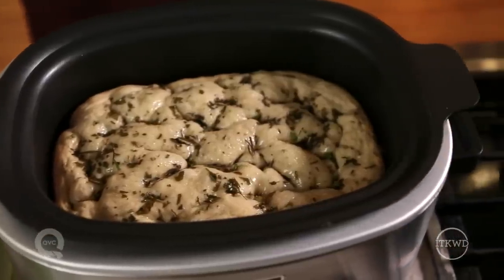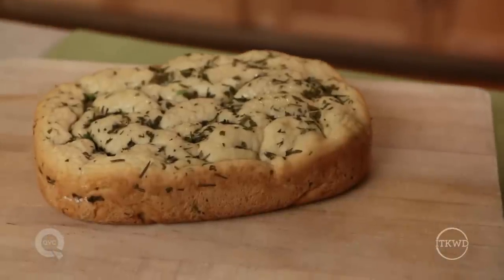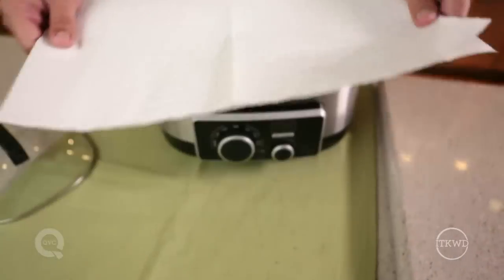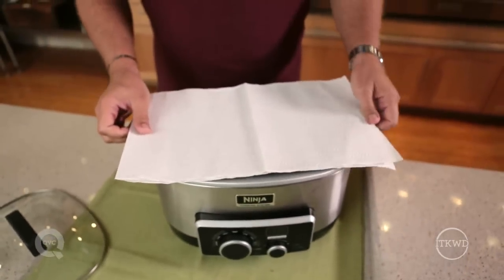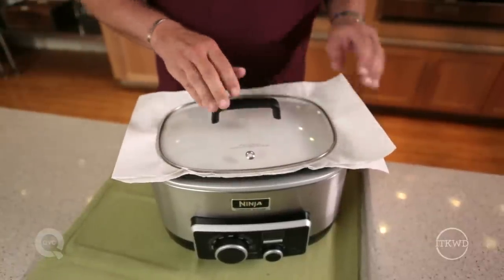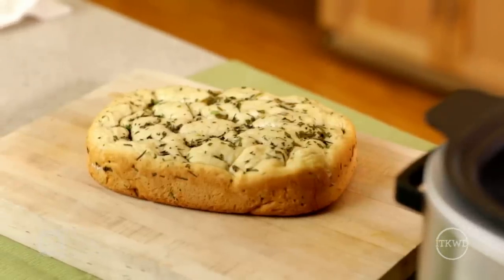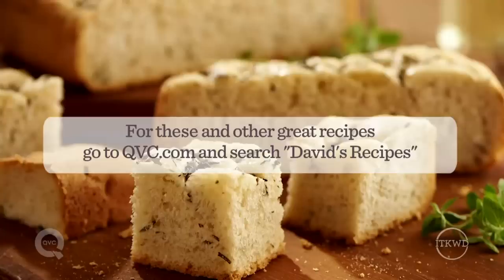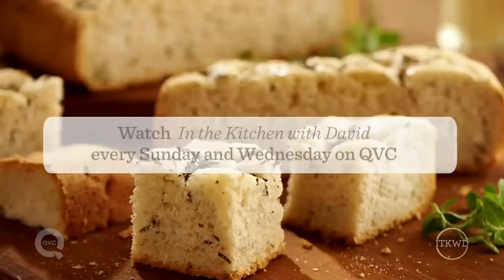How to Make Slow Cooker Focaccia with Italian Herbs: In the Kitchen with David Venable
Did you know your slow cooker could also make bread? Picture it! Homemade bread every night with your dinner and you will never touch your oven. I’m going to show you how to make slow cooker focaccia with Italian herbs. David’s Recipes.

Slow Cooker Focaccia with Italian Herbs

Ingredients:
1 (0.25-oz) package active dry yeast
1-1/3 cups warm water
1 Tbsp sugar
2 Tbsp fresh chopped rosemary, divided
2 Tbsp fresh chopped oregano, divided
2 Tbsp fresh chopped parsley, divided
2 tsp salt, divided
4 Tbsp extra virgin olive oil
3-1/2 cups all-purpose flour

Preparation:
Mix together the water, yeast, and sugar in a large bowl. Let stand for 8–10 minutes. Add 1 Tbsp of the rosemary, oregano, and parsley, and 1 tsp of the salt and extra virgin olive oil. Mix until combined. Add the flour, in 2 batches, mixing with your hands until fully combined and a sticky dough forms.

Lightly grease a medium-size bowl with nonstick spray. Place the dough into the bowl. Cover it with a lightly moistened kitchen towel and place the bowl in a warm area. Let the dough rise for 1 hour.

Lightly grease the inside of a 6-quart slow cooker with nonstick spray. Line the slow cooker with two large pieces of parchment paper, crisscrossed, covering most of the surface of the dish. Make sure that at least 2" of parchment paper remains outside the slow cooker.

Punch the dough down to remove excess air, and place it into the prepared slow cooker insert. Cover it with a lightly moistened kitchen towel and place it in a warm area. Let the dough rise for another 20 minutes.

Set the slow cooker to high. Sprinkle the dough with the remaining rosemary, oregano, parsley, and salt. Tightly fold some paper towels or a dry cotton cloth over the top of the slow cooker and secure the lid. Cook for 2-1/2 to 3 hours, or until the bread is fully cooked.

Remove the insert from the slow cooker and place it onto a cooling rack. Let it sit for about 15 minutes. Remove the bread from the slow cooker and cool slightly before slicing.

Imagine this homemade bread alongside a homemade pot roast, baked gnocchi or a classic lasagna. If you’re looking for my how to videos for any of these recipes, check them out on YouTube. And for 500 more of my recipes, go to qvc.com and search David’s Recipes.